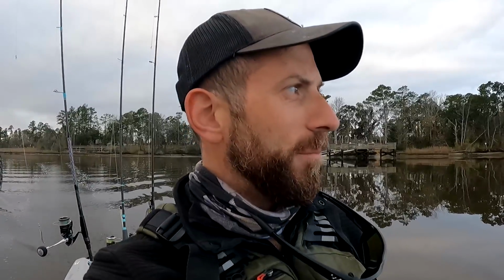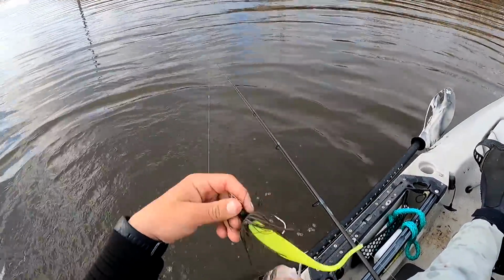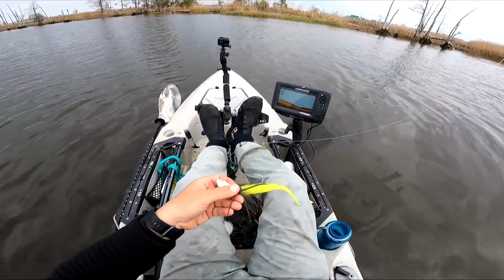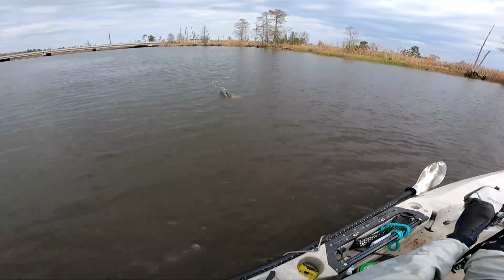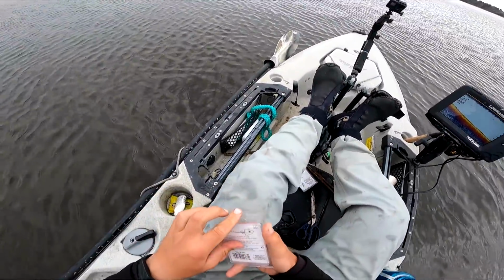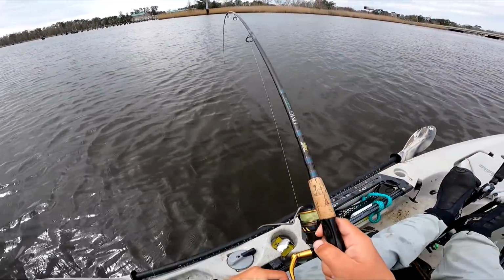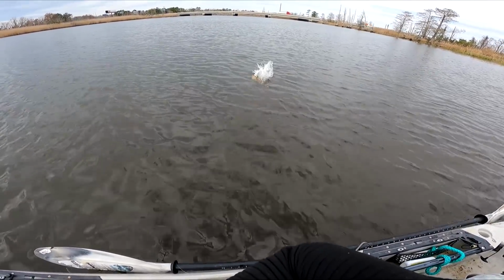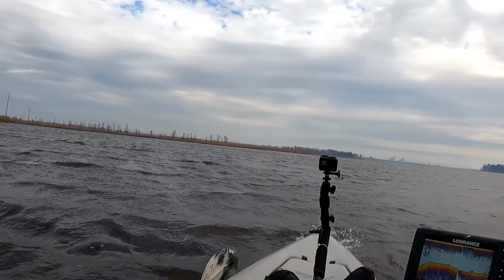Jigging Gulp! + Chatterbait Lures - This Was NICE To See!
▬▬Dr. JUICE LIMITED TIME SAMPLE▬▬

20lb leader

3/8 oz Chatterbait
4" Gulp! Paddleshad
3/8 oz VMC jighead

▬▬Fishing Clothes I Wear▬▬
Sheeps & drum to stripers and flatties check out the Dunleavy apparel line